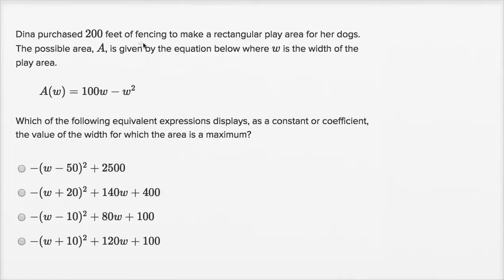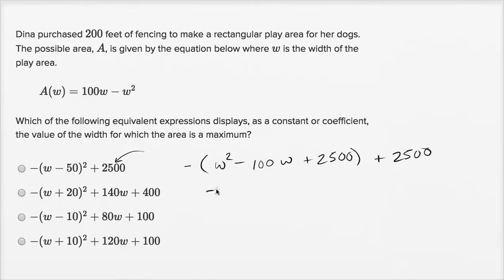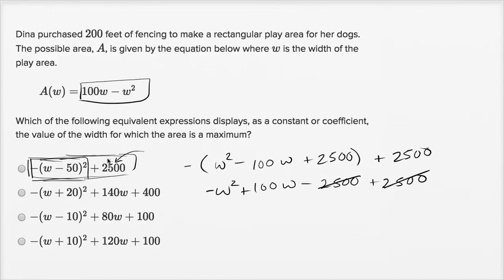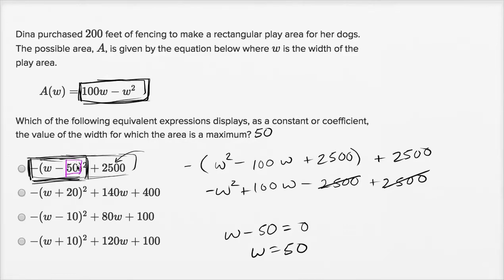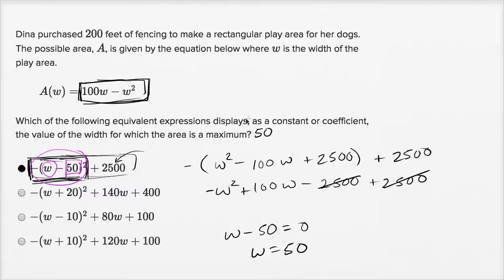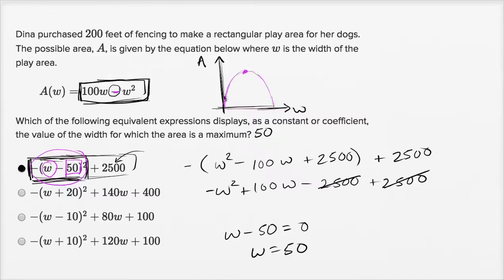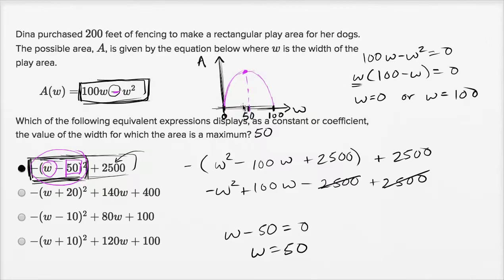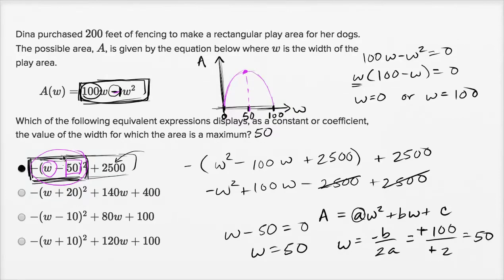Math Practice - Manipulating quadratic and exponential expressions Harde